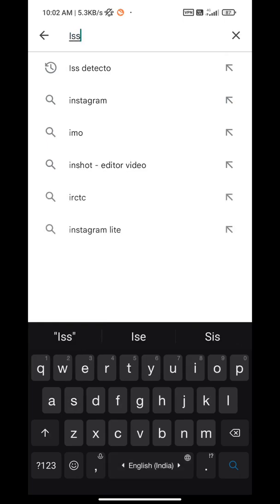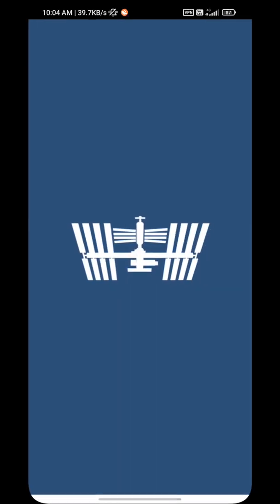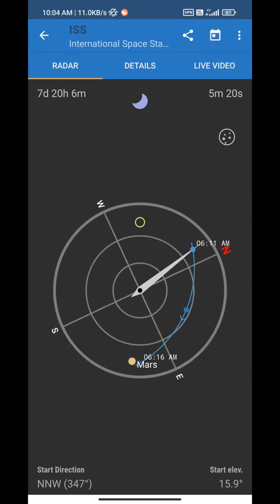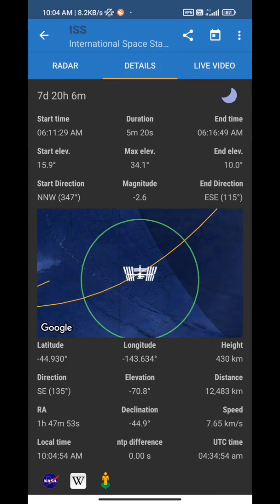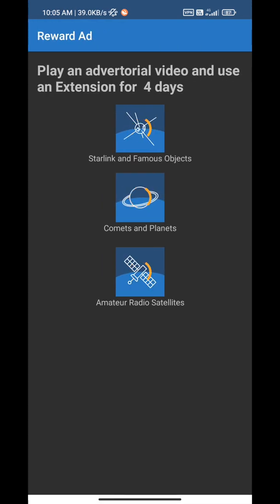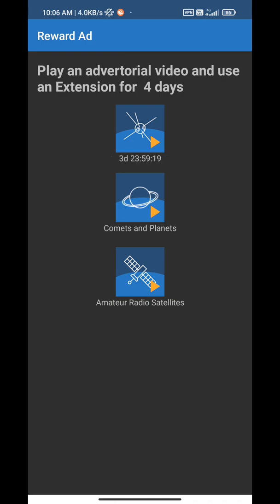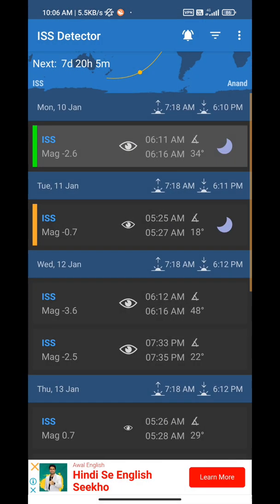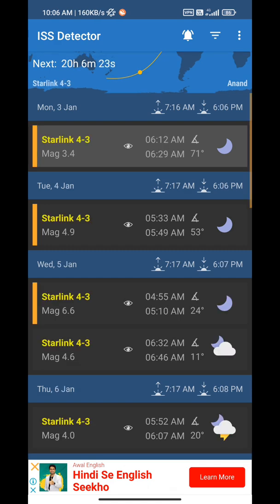Tracking Starlink and ISS using ISS Detector.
Tracking the Starlink satellites and International Space Station (ISS) using an application ISS Detector.

Steps to follow for it :

1) Search ISS Detector on Play store.

2) Download the application and open it.

3) After opening the app turn ON location so that you will get the correct information that when will the ISS or Starlink Satellites will be visible in the sky from your location.

4) For Starlink Satellites go to the Extensions and then select the option of Starlink Satellites where you will be directed to a page to play an Ad to unlock the data for 4 days for it. After playing the Ad refresh the app so that data of Starlink Satellites will be available in the app.

5) You can also do this for other objects like Planets, Amateur Radio satellites, Famous obejcts in the extensions.